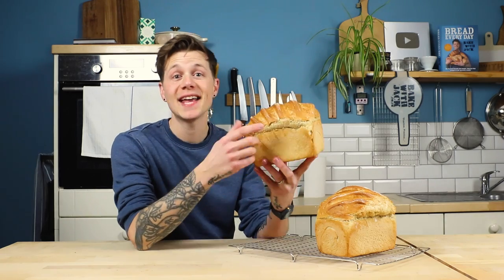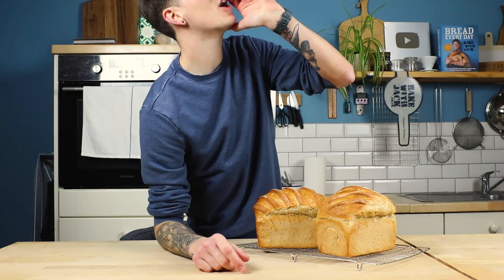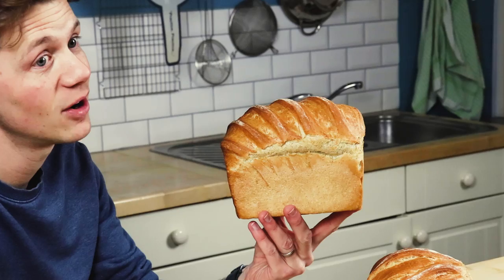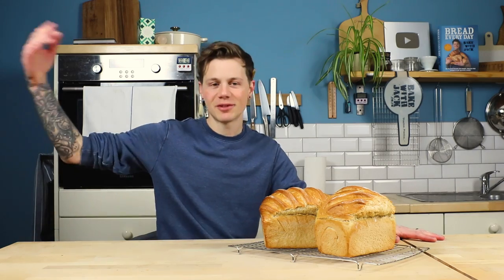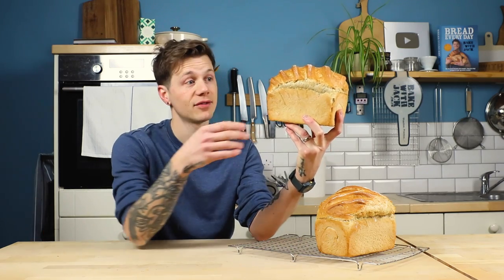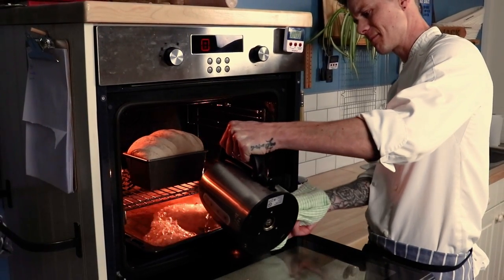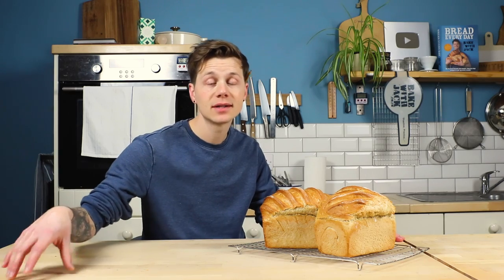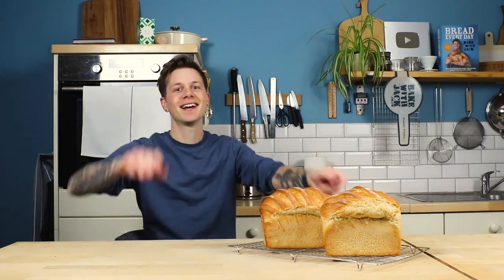Why does my Tinned Loaf ALWAYS Split HERE?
You are not alone. This is such a classic! And there are more reasons than "it's underproved".

Andrew Paradis
MJ
Pamela Black
Laurence van der Steen
James Ducroiset
Jennie Crosby
Virginia Fox
Sabine Bauer
Ron Burgundy
Lily Rojas
Ross Southgate
Byrdmom
Cynthia Attiyeh
David Edwards
Hugh Collier
Orlando
Brother Symeon
James Oliver
Chris Ivens
Christine Bruce
Pippa Wood
Lee Aquilina
veriton
Joshua and Nicole
Cody Jastromb
Delia Snyder
DJ and Amy Baars
Stuart Cole
Arwen Warlock
JoAnn Ray
Julia Thom
Neil Youngman
Suhaini Bjorn
Gareth Evans
Eff Robson
Jesse Lynn
Jennifer Bond
Karen Allum
Albert
Melissa White
Vladimir Sanchez
Edward Holliday
Michael Moon
The Jersey Doughboy
Lance Higley
Charlie Denton
Ella Shelter
Darlene Mercer
Anna Bateman
MarÃ­a J. HernÃ¡ndez FlorentÃ­n
Graham Reed
Duncan Robertson
Auntie Triza
Chris Ross
Diane Sansone Powell
Jerry Jorgenson
Randy R Rausch
Mel Blunt
Robert Pugh
Paul W
Achal Oza
Rebekah McCalmont
Susan Gordon
Jay Park
Kirsty Johnston
Eric Egli
andrew
Joey Parr
Hazel Limage
Martin Kent
Roberta Burnes
Gill Kanga
Jan Thie
Paul Fogarty
DAVID pett
DrCarol
Evelyn Bunton
Derek Faughn
Tom Hall